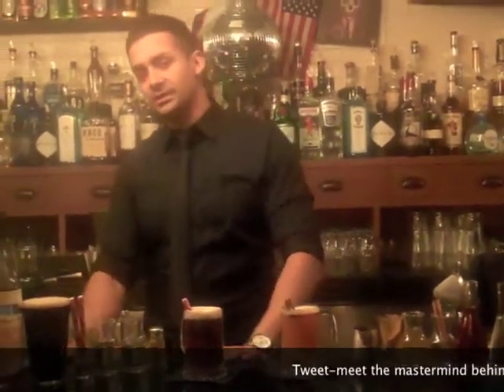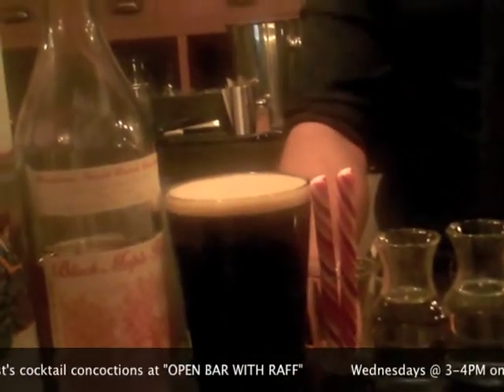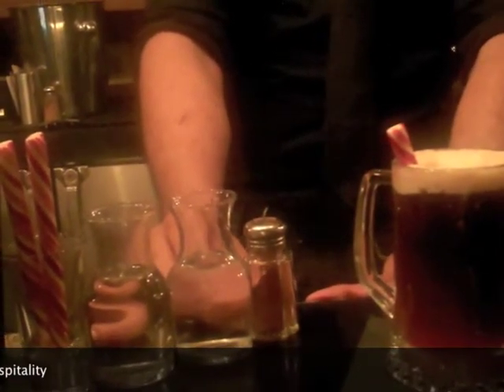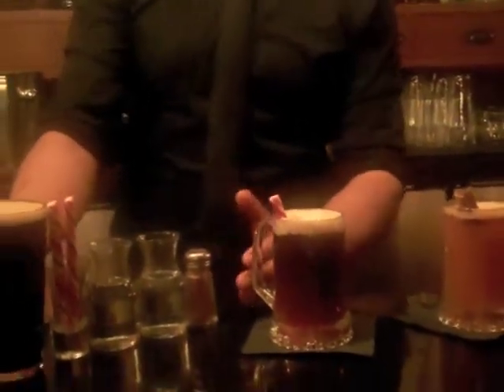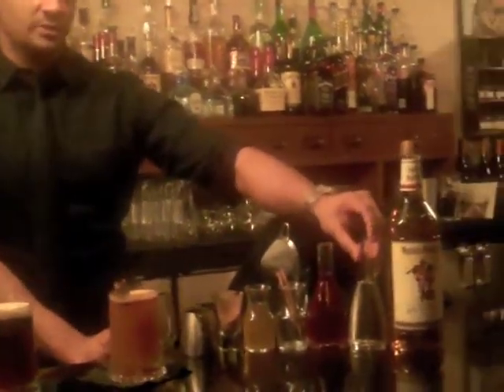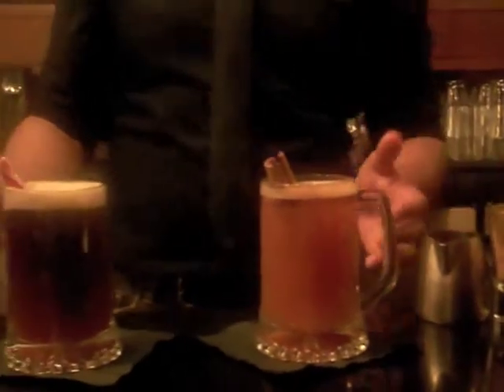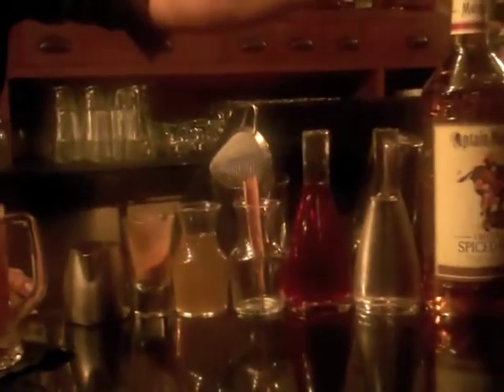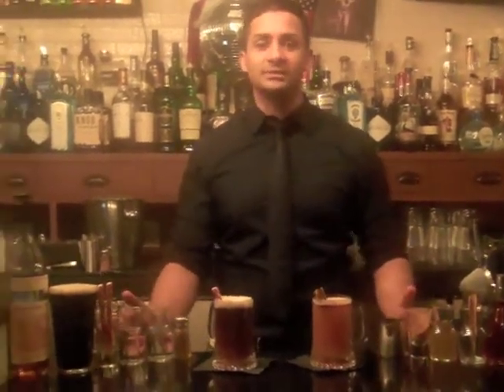Raff's Rebellion- Two Cocktails in Two Minutes Winter Edition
BR Guest's Senior Mixologist Raff Vancouten meets us at 675 Bar to show you how to mix two hot cocktails in two minutes to keep warm on those cold winter nights. Make the Irish Morning and Captain Todd at home with the recipes below!

For more drink tips check out his blog - Raff's Rebellion our our

Winter Hot Cocktail Recipes:

Irish Morning

1oz-Espresso Vodka
1/2oz-Bourbon
1/4oz-Simple Syrup
1/4oz-Peppermint Schnapps
2 dashes-Pumpkin Allspice
Guinness
Peppermint Candy Cane

Combine all non alcoholic ingredients into a pot on a low simmer, as the liquid gets warmer add the remainder of ingredients and finish off with a garnish of one candy cane upside down in mug.

Captain Todd

3oz-Captain Morgan Spiced Rum
1/4oz-Simple Syrup
1/2-Cranberry Juice
3 dashes-Ground Cinnamon
1/4oz-Maple Syrup
Cinnamon Stick

Combine all non alcoholic ingredients into a pot on a low simmer, as the liquid gets warmer add the remainder of ingredients and finish off with a garnish of one nice piece of cinnamon stick.